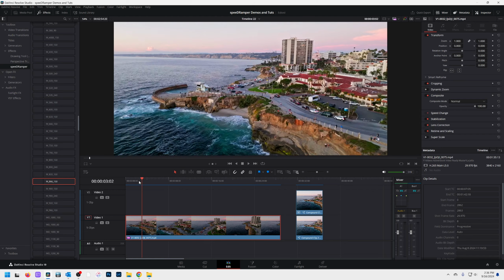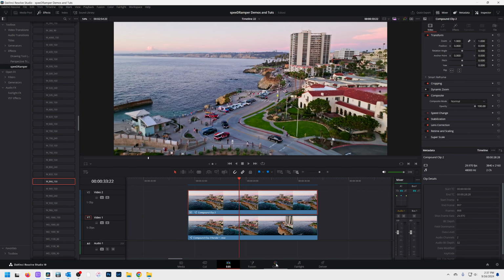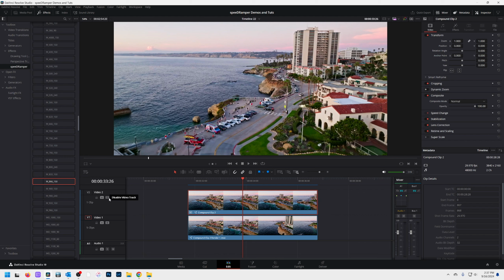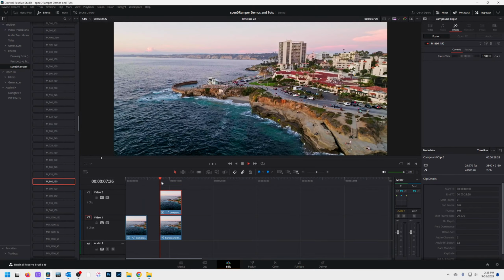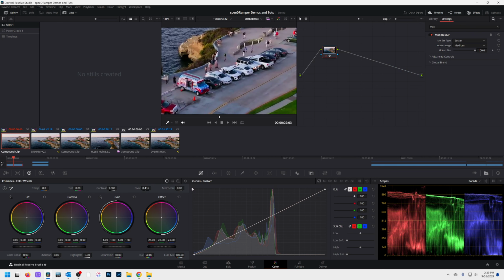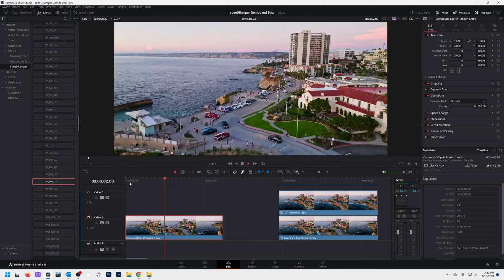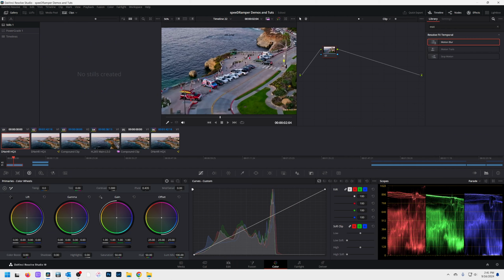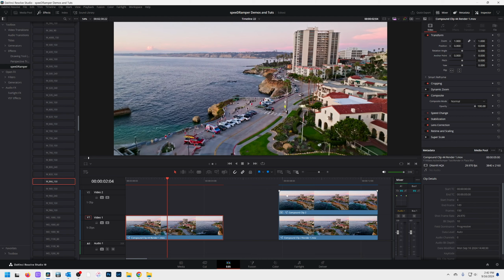Best Motion Blur Secret EVER! DaVinci Resolve Speed Ramp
Watch this video for the big unknown tip for getting correct motion blur for retimed clips and speed ramps.

LAUNCH15 is the code to save 15% through December 31, 2024.